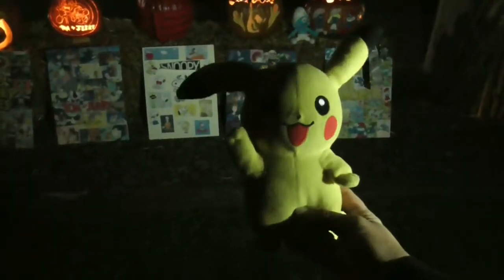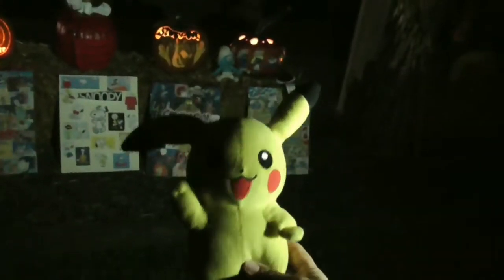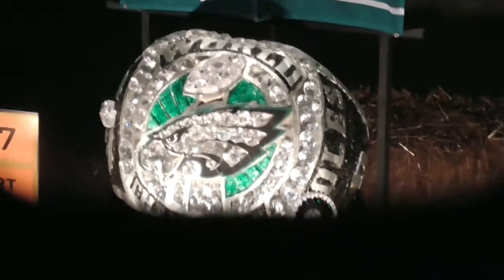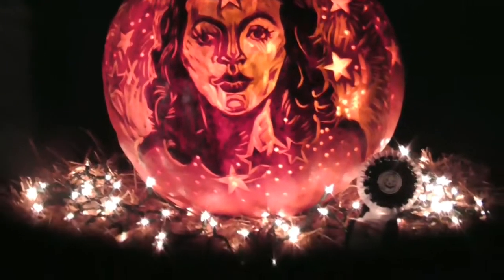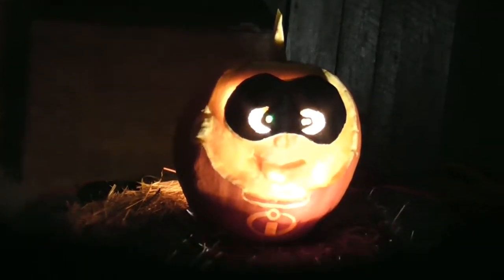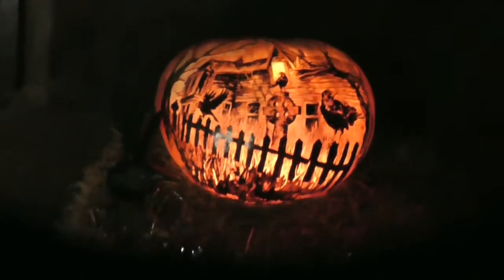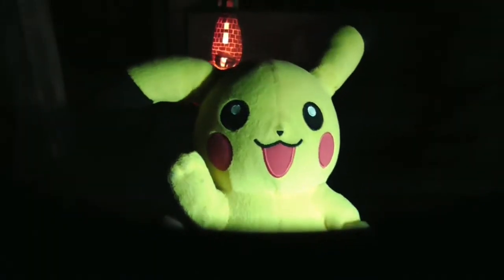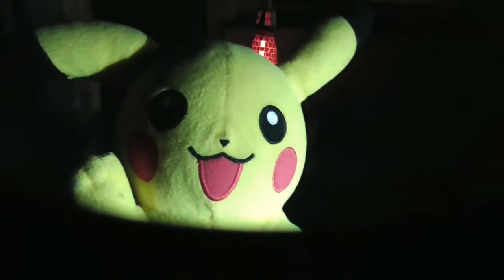Adventures with Pikachu: #19 Pumpkin Festival Experience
Here is Pikachu's adventure at the Pumpkin Festival that is fitting for Halloween.
Have an amazing day. Bye!